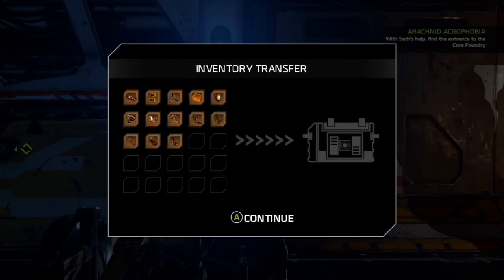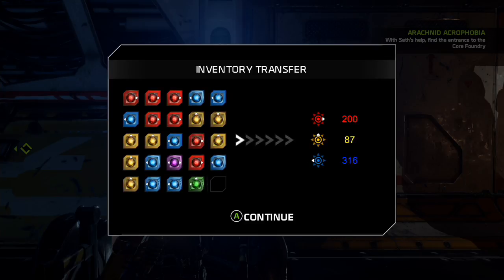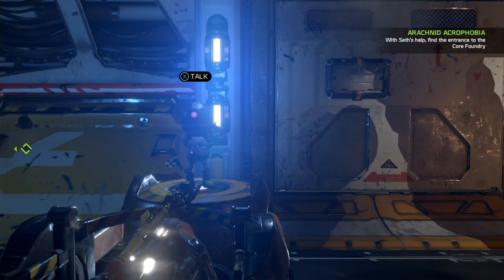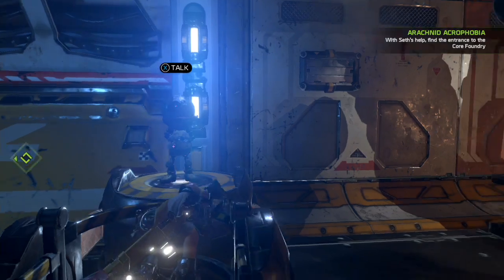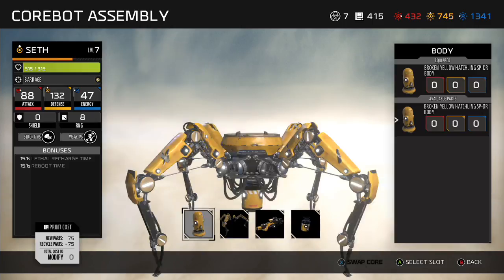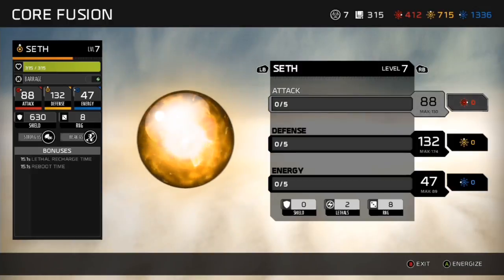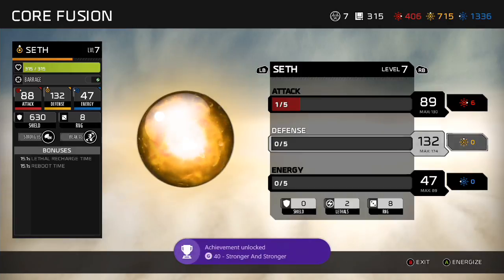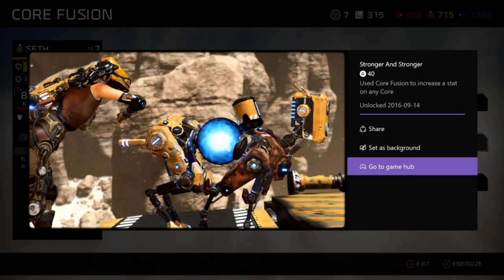ReCore - Stronger And Stronger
We pump op our robo octopus.